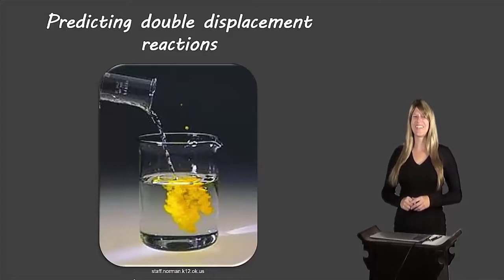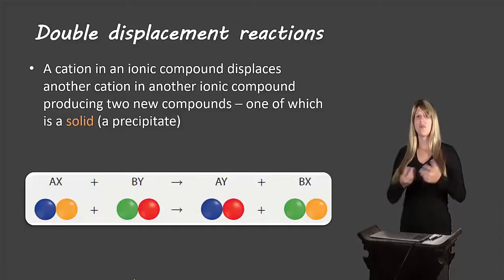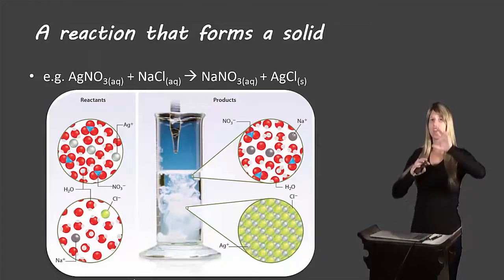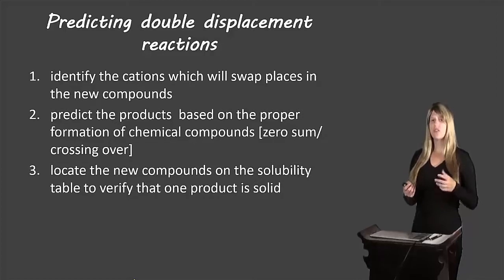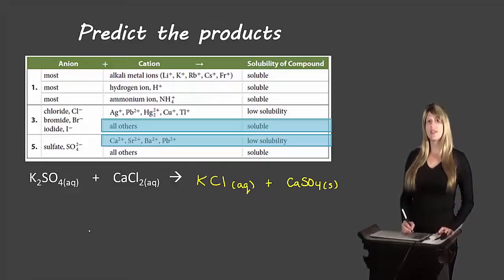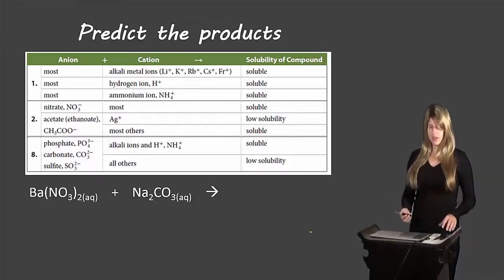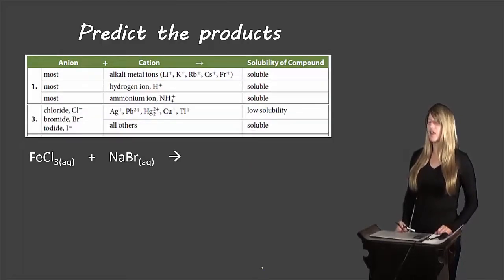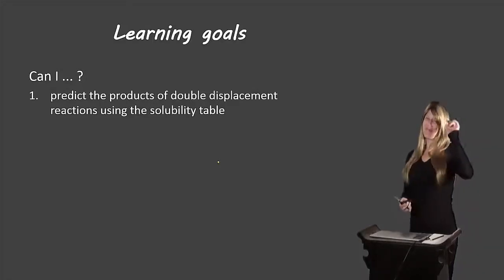Predicting products of double displacement reactions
Description of how to determine the products of double displacement reactions for grade 11 chemistry.